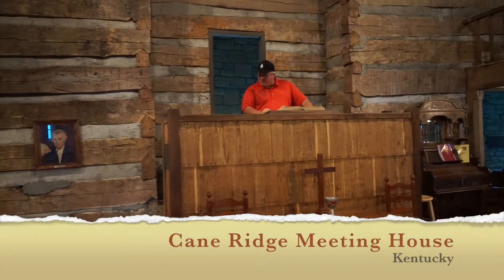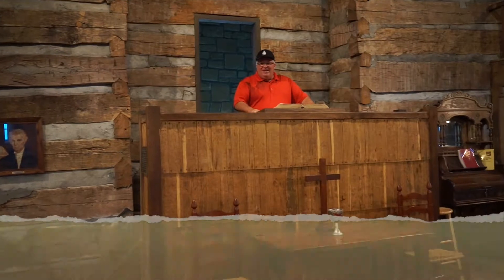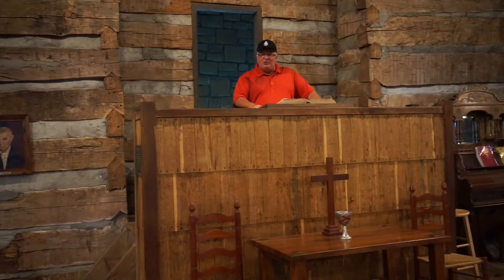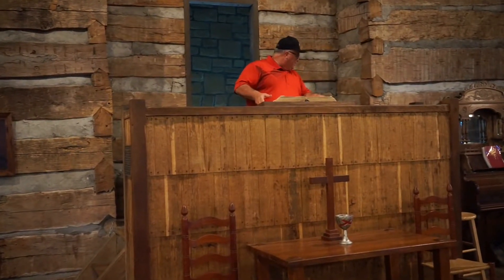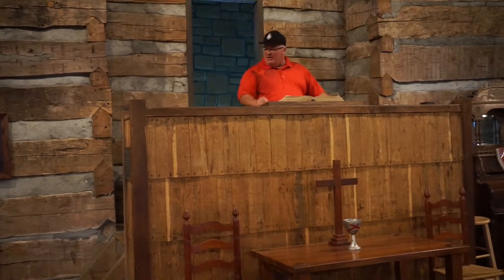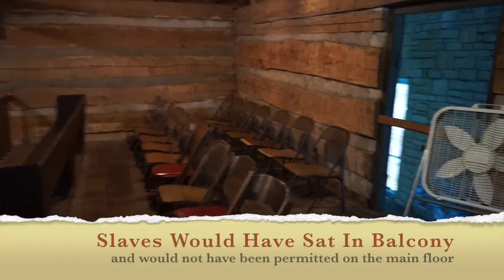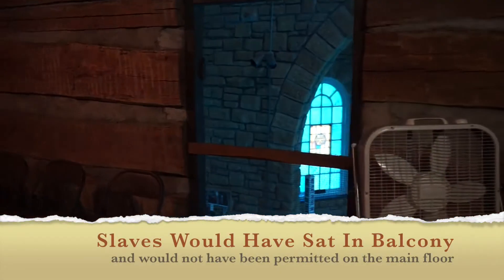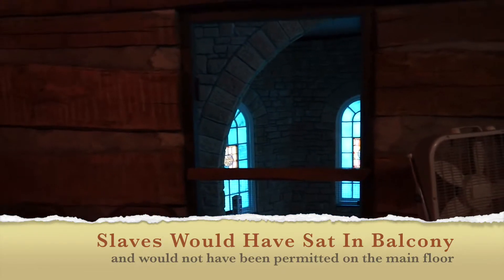Rick Curry Ministries